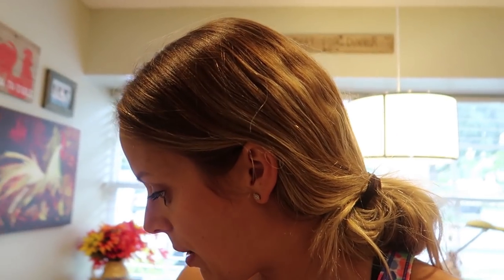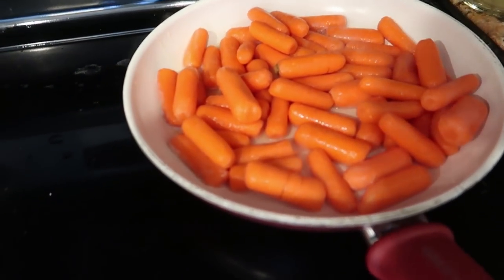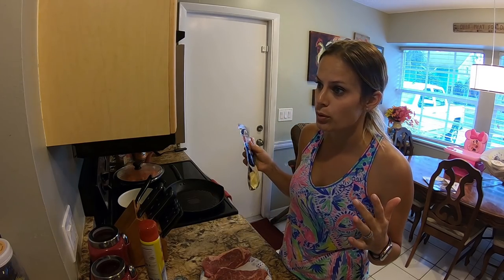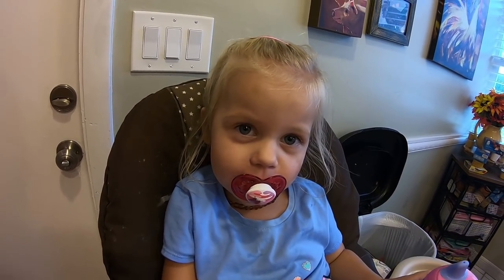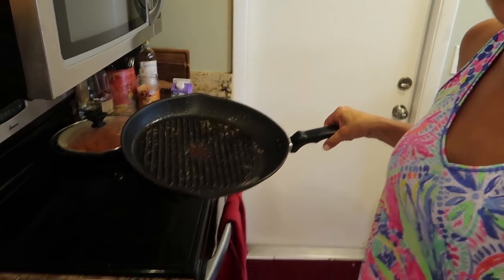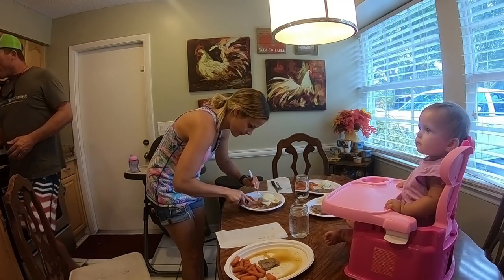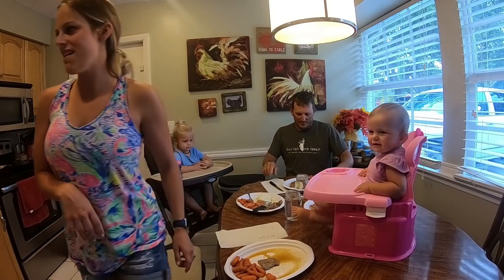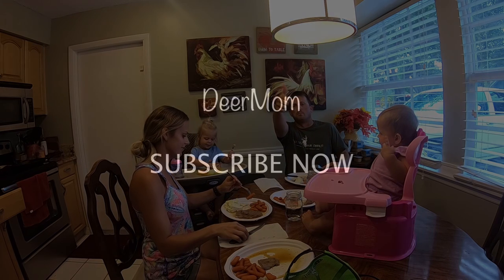Steak and Potatoes for DeerMeatForDinner!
I know I'm not the only one who loves a quick and easy meal! And if the main chef likes it, anyone will like it!